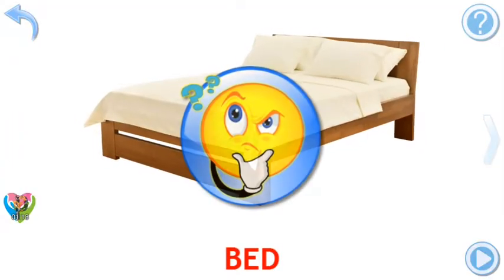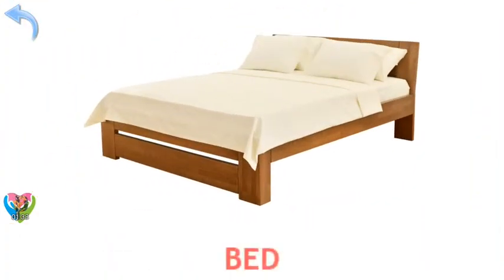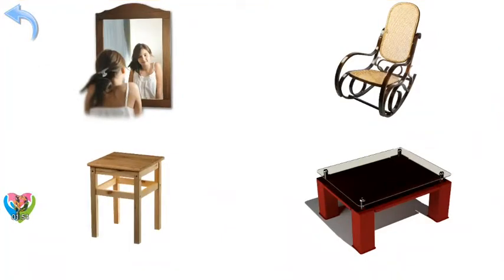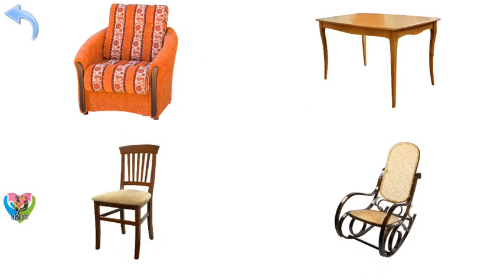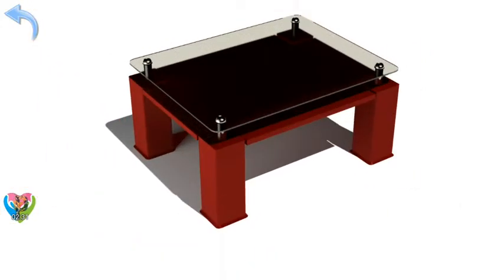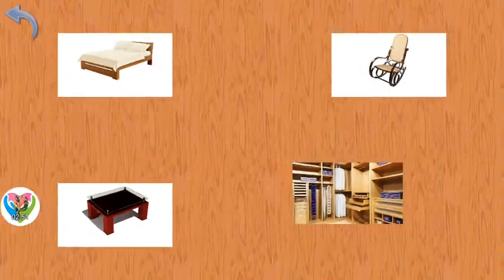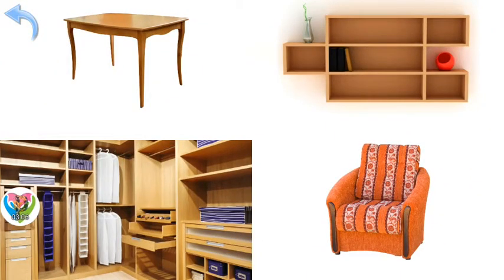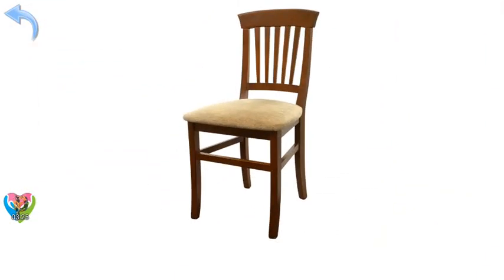Human World - Furniture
Furniture